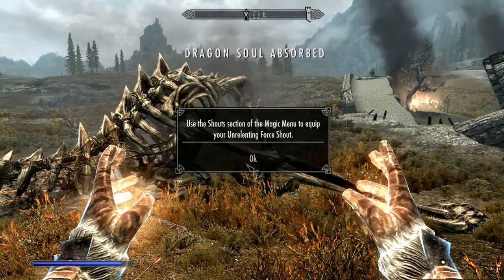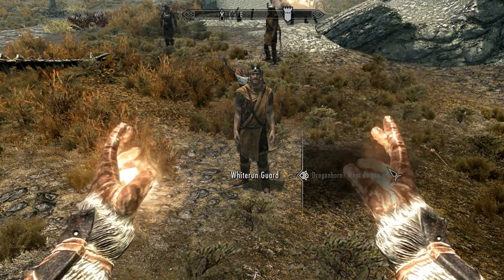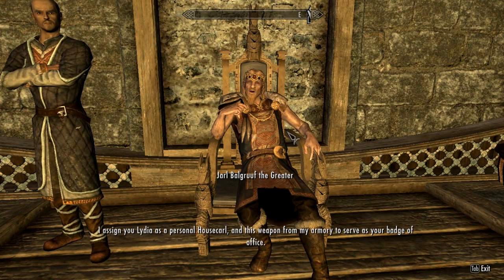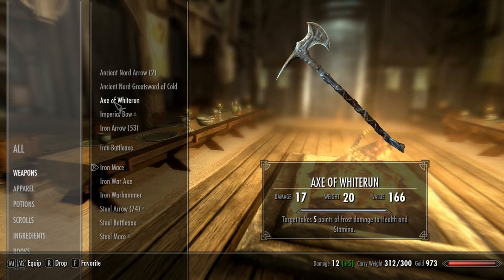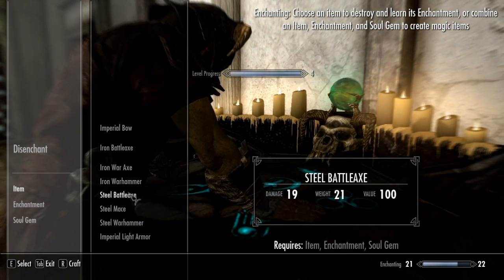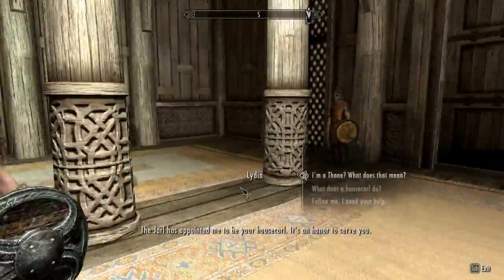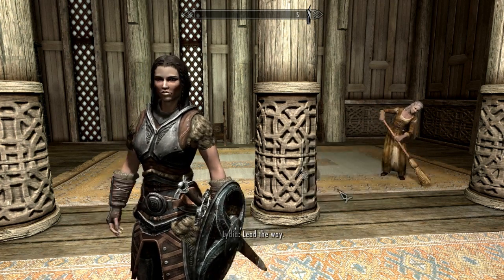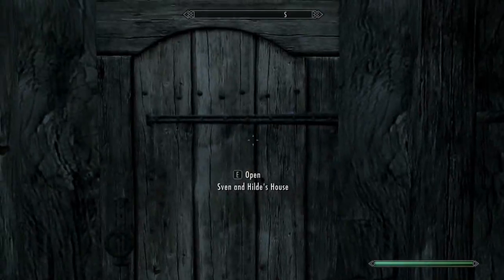Random Skyrim Part 1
While playing, I recorded some bits of me playing. This was partially a test run for my new Pc so I know what to try differently.
If you like this, let me know :)